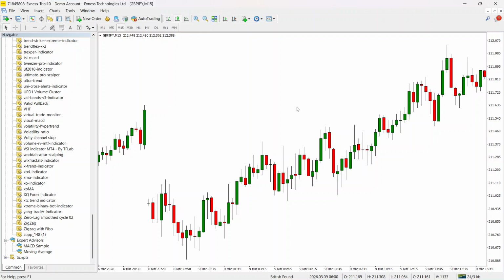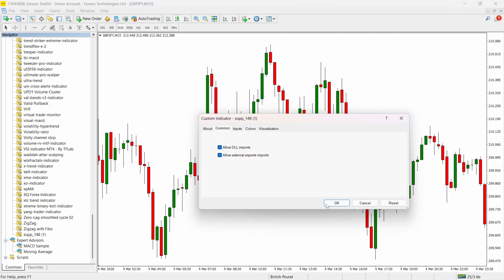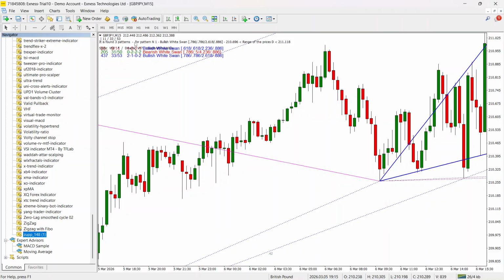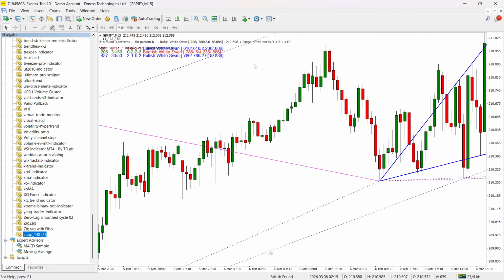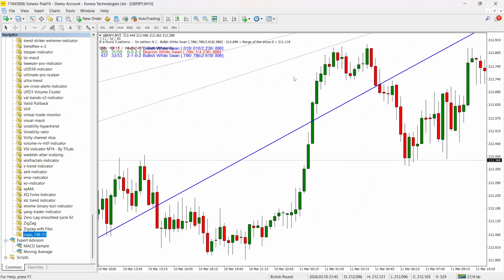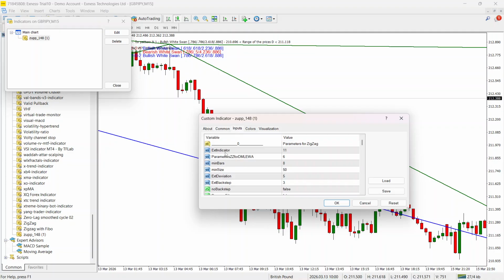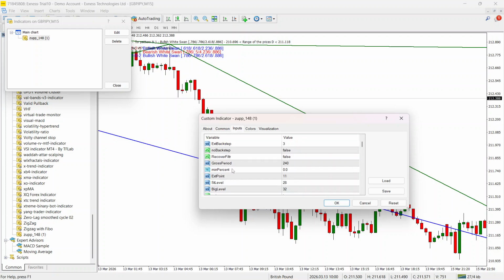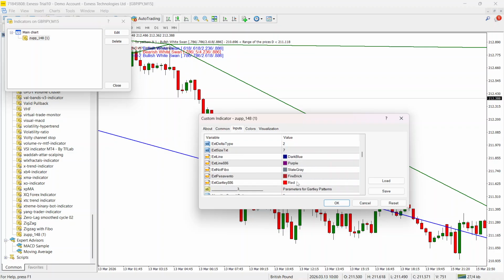ZUP 148 Indicator for MT4 – Automatic Harmonic Pattern and PRZ Detection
The ZUP 148 Indicator for MT4 is an advanced harmonic analysis tool that automatically detects patterns such as Gartley, Bat, Butterfly, Crab, Shark, Cypher, and ABCD, plots Fibonacci retracements and extensions, and highlights Potential Reversal Zones on your chart. It turns raw price swings into a structured harmonic‑trading framework, helping traders project entry, stop‑loss, and take‑profit levels based on geometric price behaviour.

In this video, you’ll learn what ZUP 148 is, how it uses a dynamic zigzag engine and Fibonacci ratios to build patterns, how to read the PRZ and pattern labels, how to apply harmonic reversal and trend‑continuation concepts, and why strong confirmation and strict risk management are essential when trading these setups.